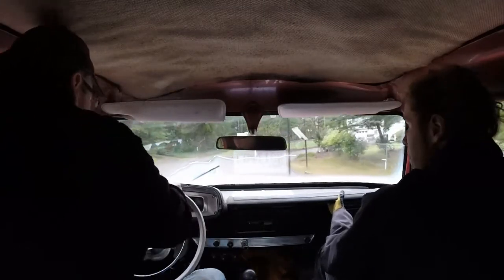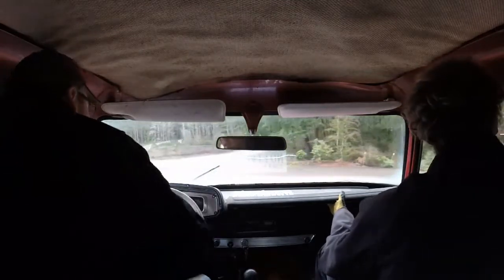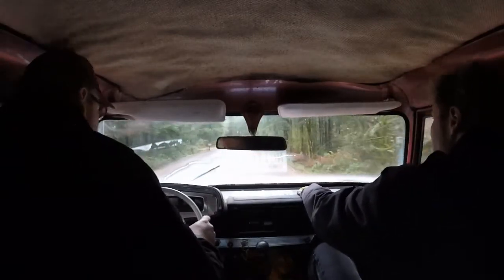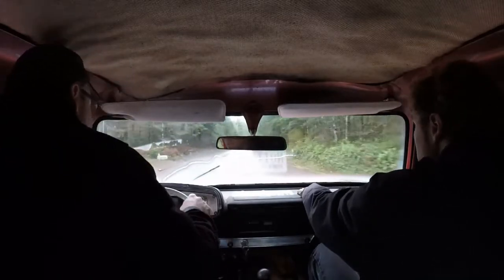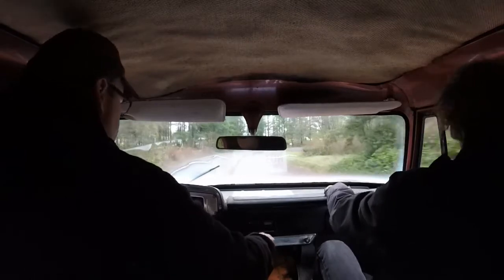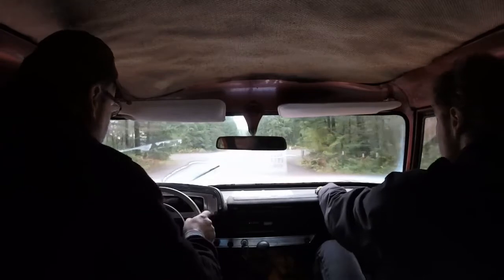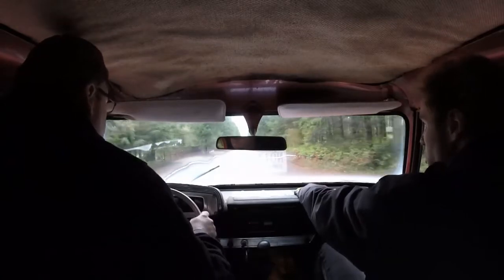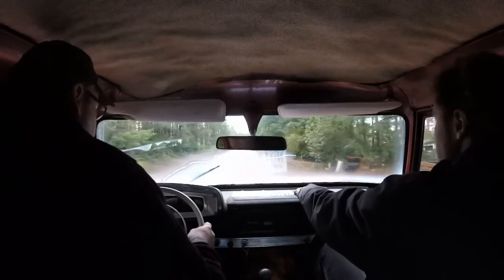Beauford's first drive Medium